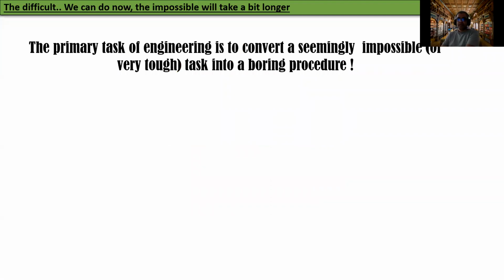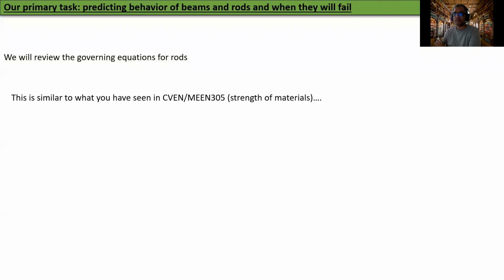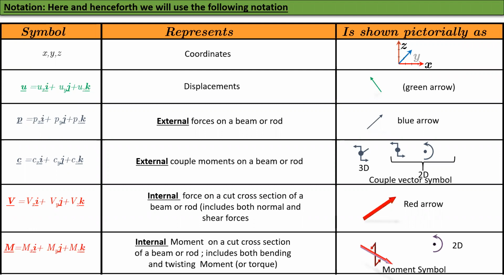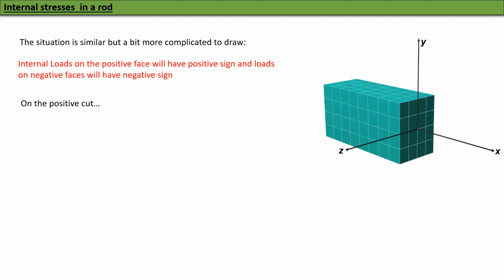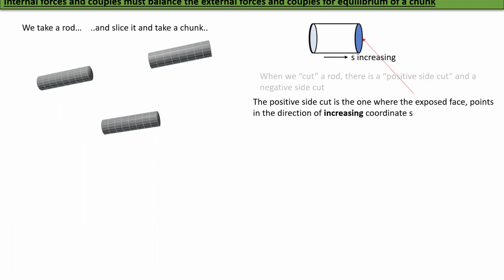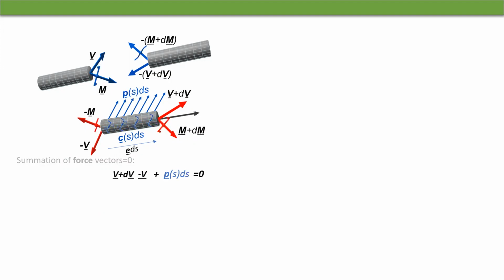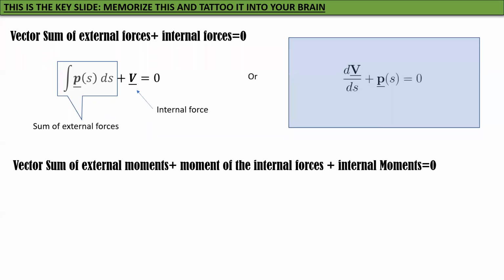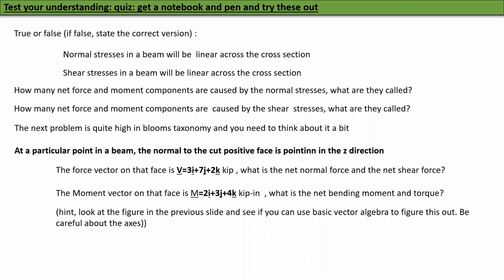M2-1 Easy_StepbyStep_Equilibrium of a Rod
Develops the governing equilibium equations for a rod using vectors, so we are able to pack axial loading , bending and torsion into one set of equations

We then specialize it to planar to obtain well known beam equations:
Beware our sign convention: all external loads and all internal loads  on positive faces go with the global axes. This simplifies our interpretations a lot